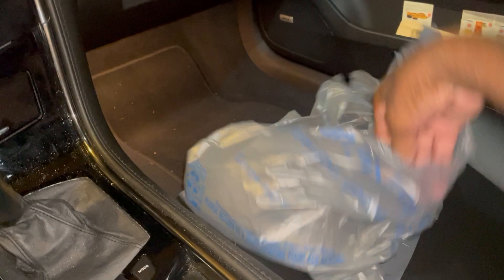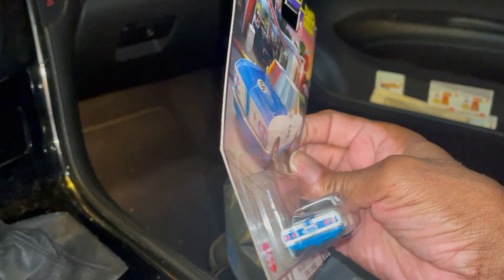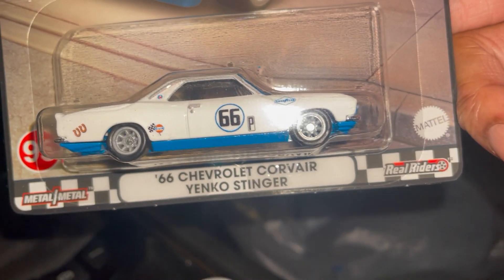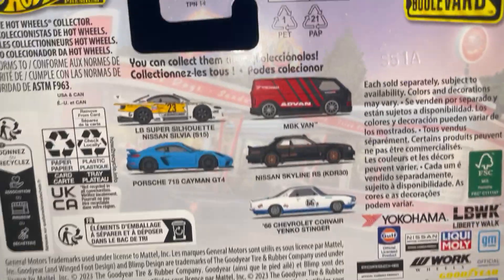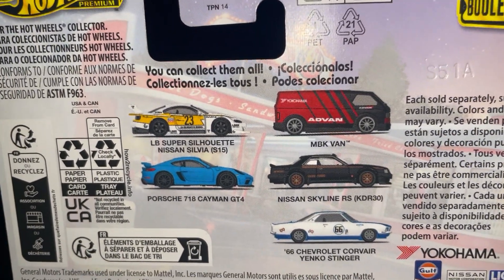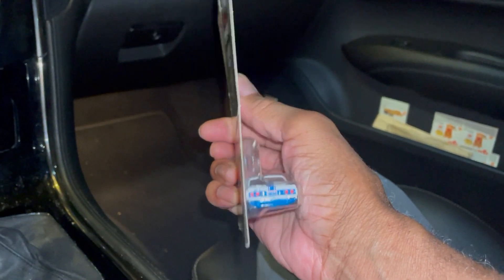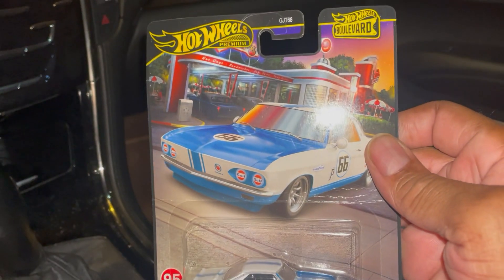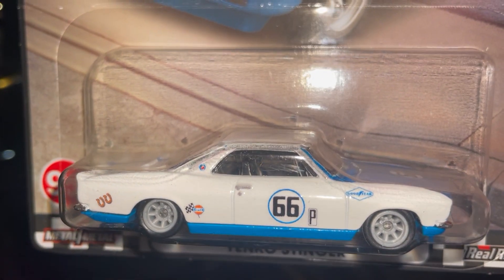Found # 95 of the new Boulevard set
Nice casting, Crappy card 😩